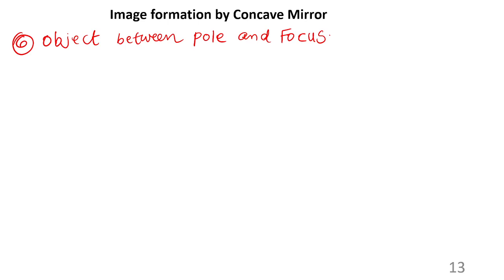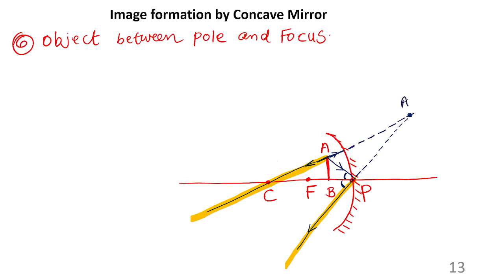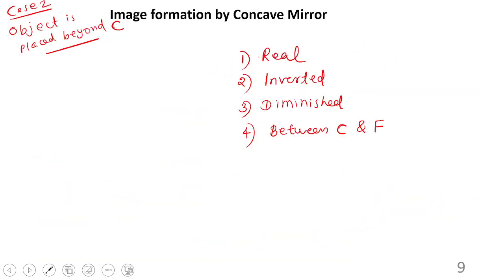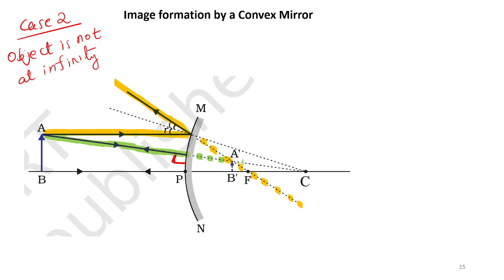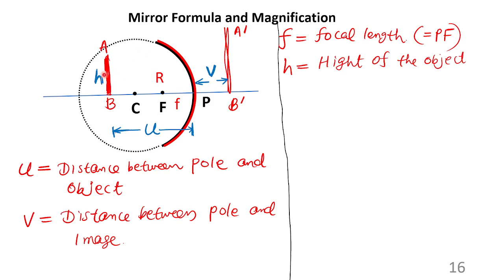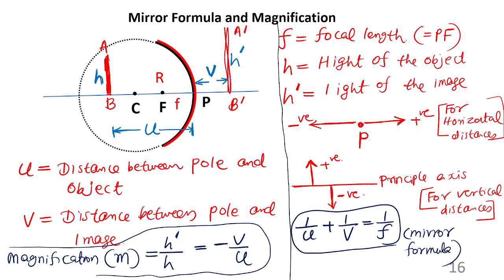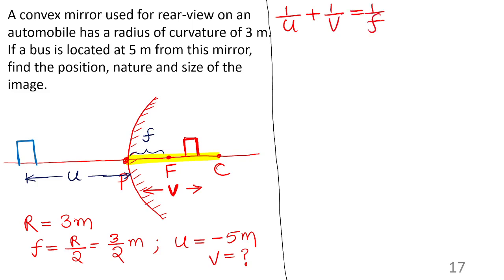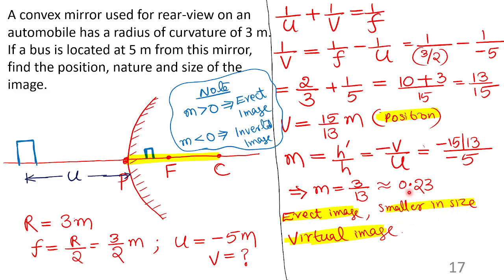Image formation by concave mirror 6th case and convex mirror, miror formula